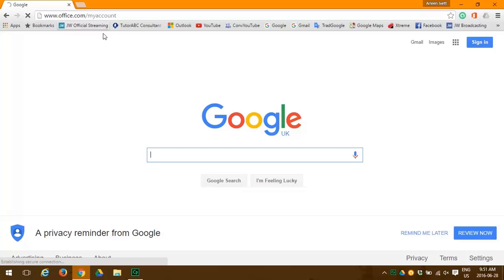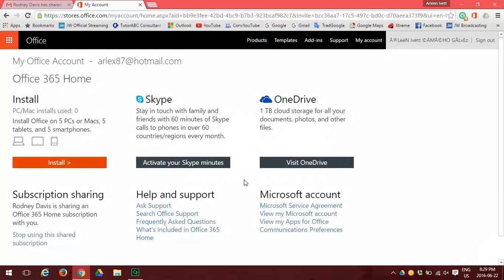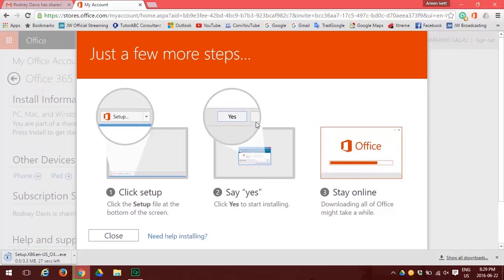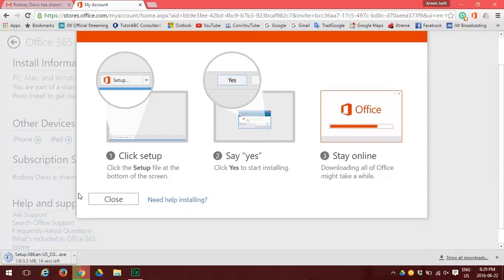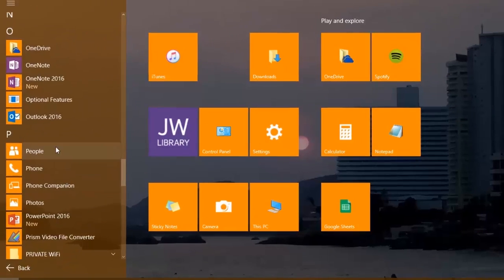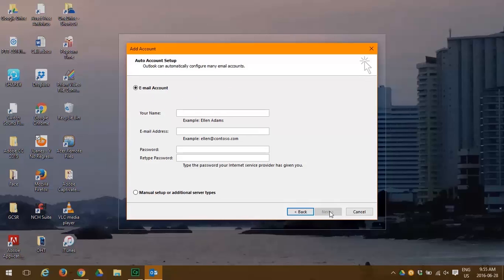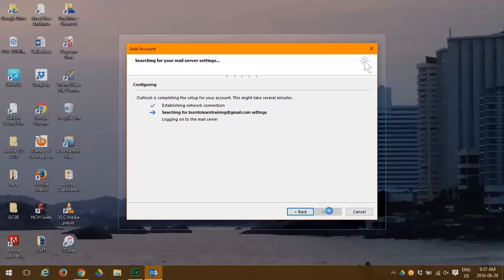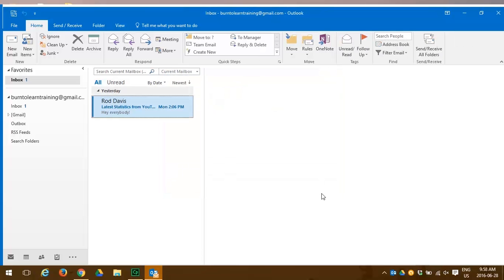Install and Configure for the First Time | MS Outlook 365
In this video you will learn how to install and setup Outlook 365 2016 correctly the first time.

Burn to Learn is a Channel that is dedicated to providing you free and easy to understand "bite-size" tutorials that help you navigate and more clearly understand how commonly used tools and online programs work.